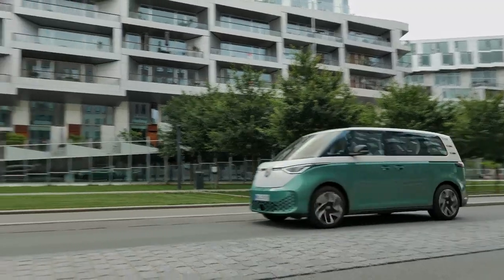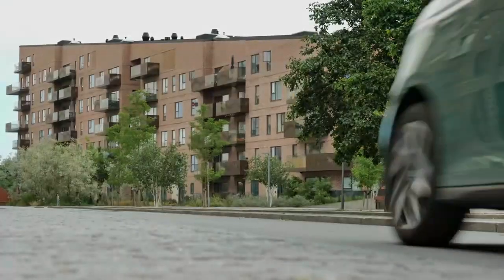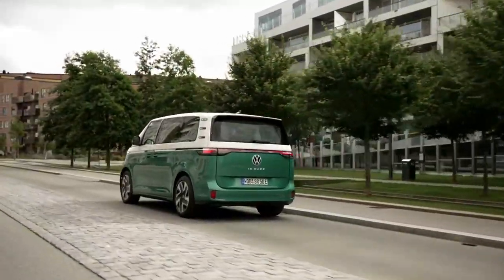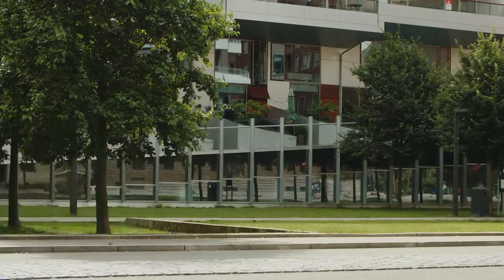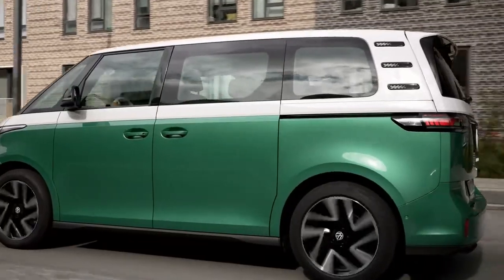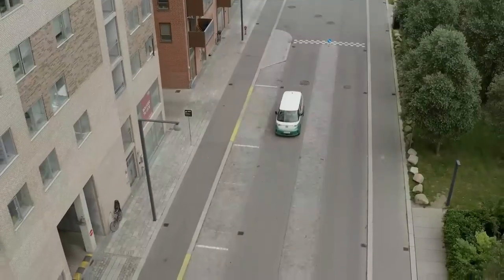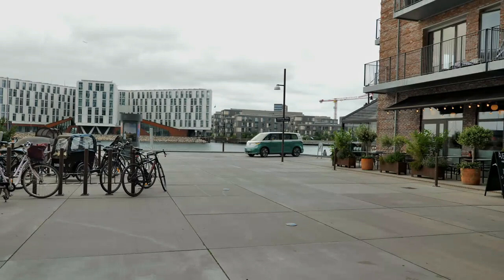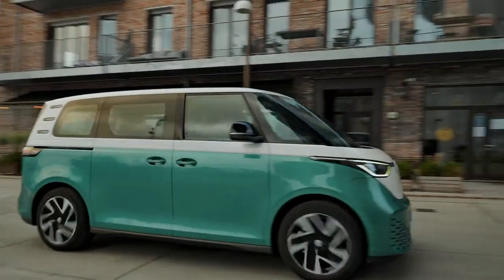2024 Volkswagen ID Buzz Drive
2024 Volkswagen ID Buzz Drive